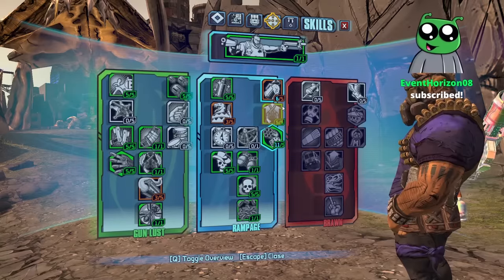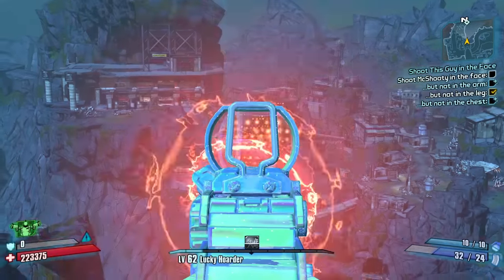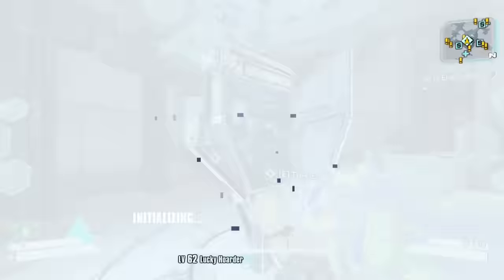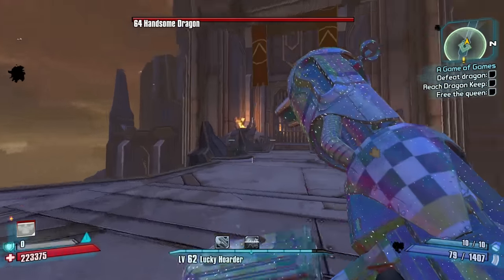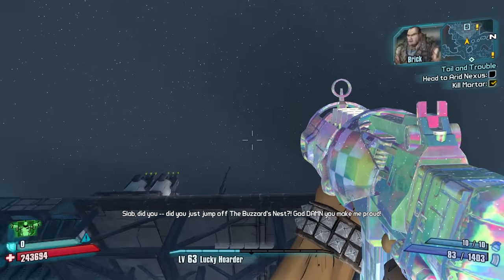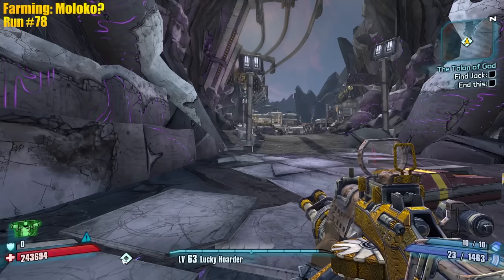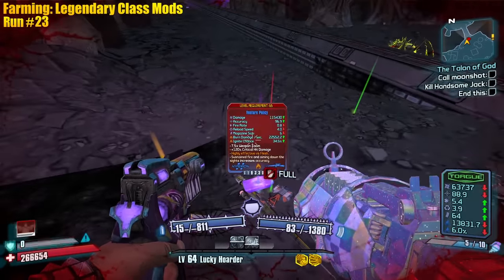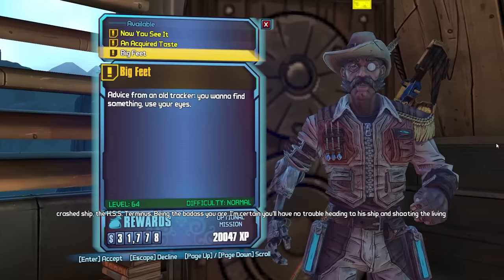Borderlands 2 | Ultimate Salvador Road To OP10 | Day #11